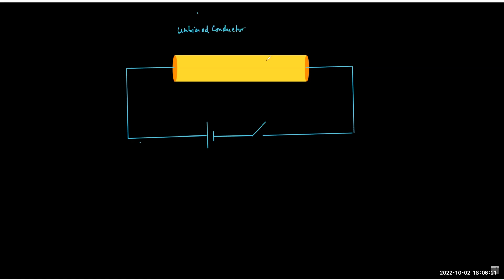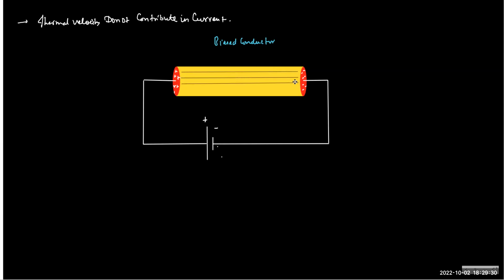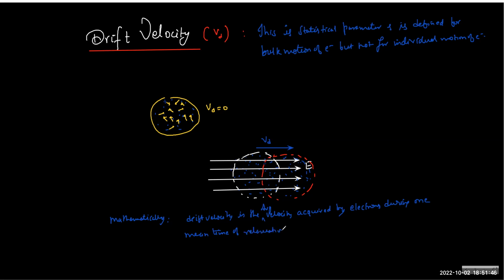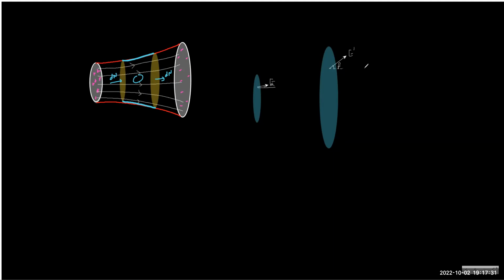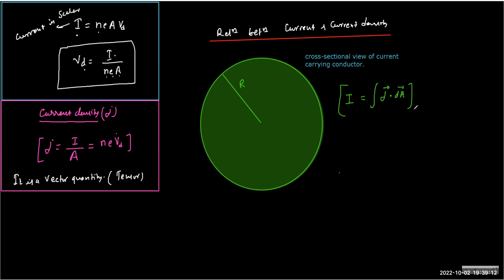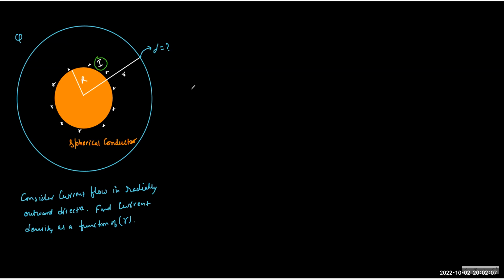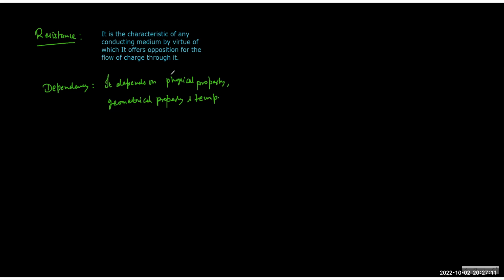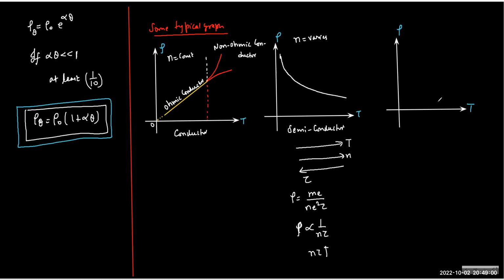Lec 2 Derivation of Ohm law and temperature dependence of resistance and resistivity